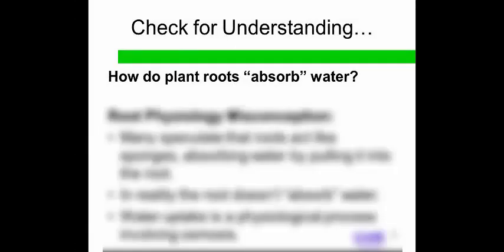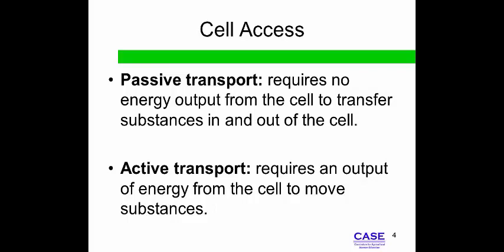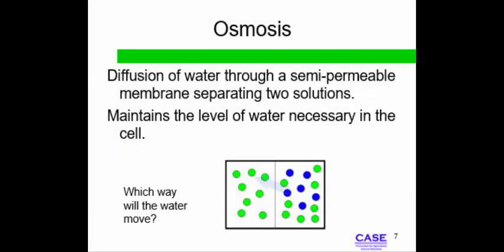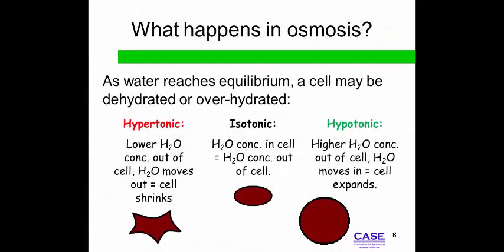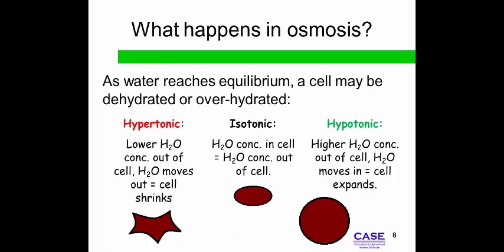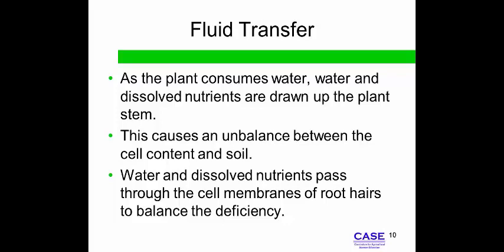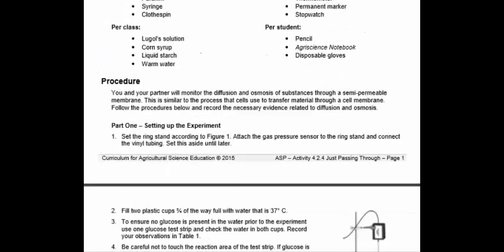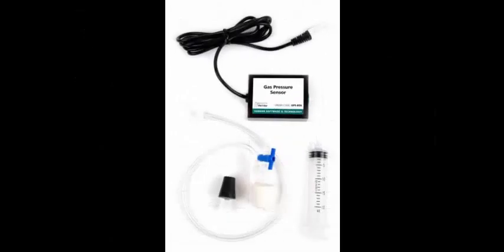ASP - Root Absorption